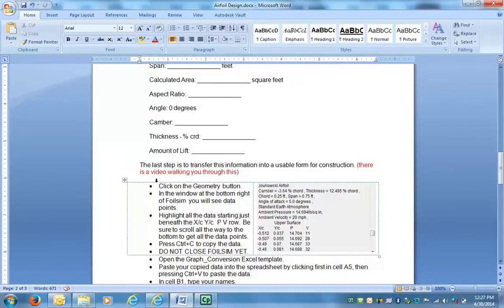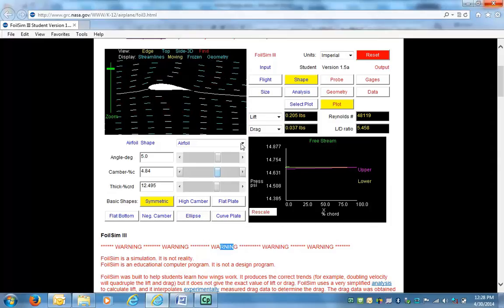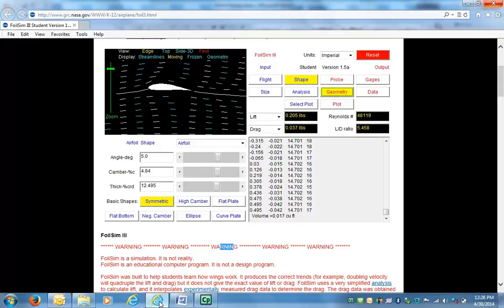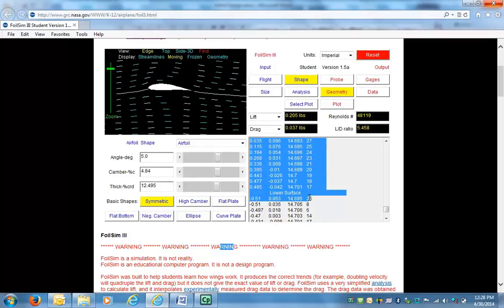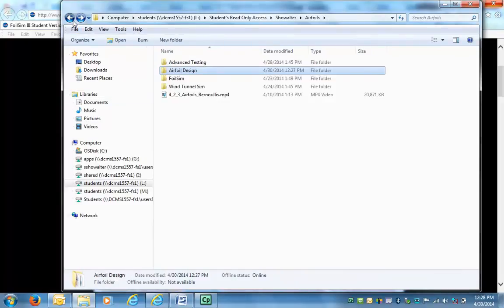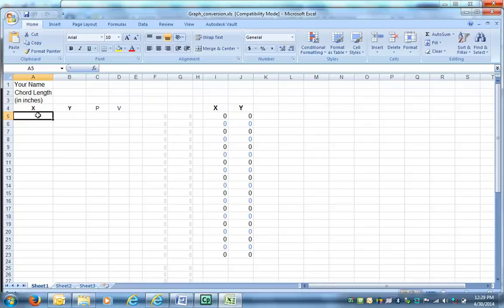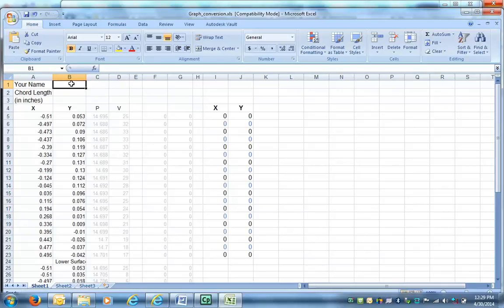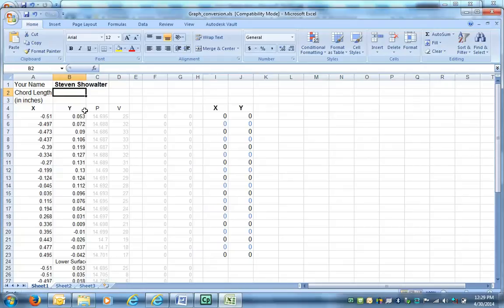Airfoil Design conversion to excel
Video instructions on converting your designed airfoil to an excel document to create X and Y coordinates for our airfoil.  This will allow us to plot the airfoil in a CAD software such as Inventor.